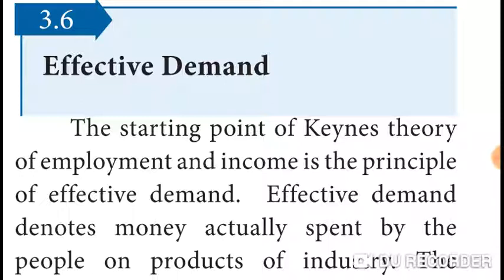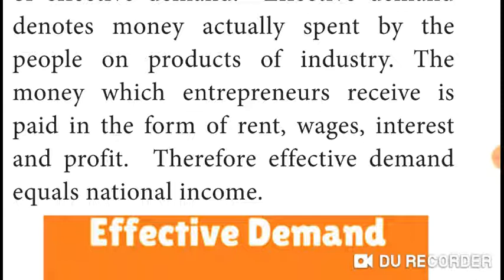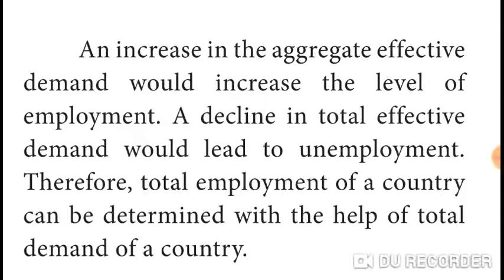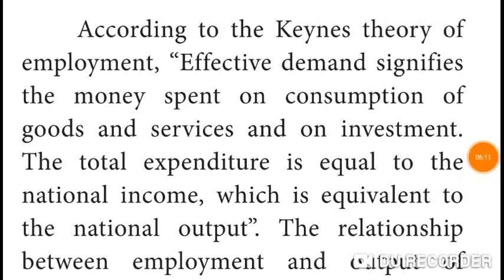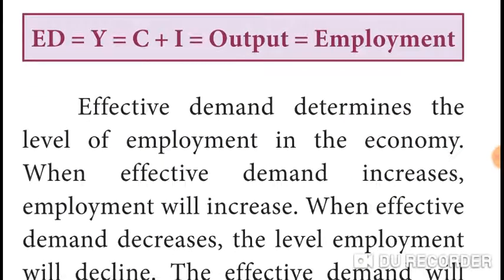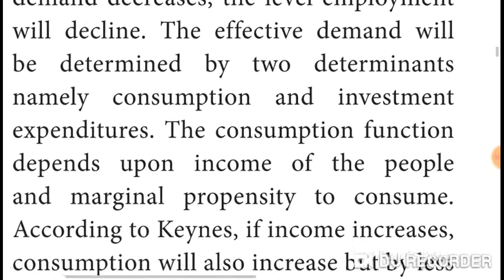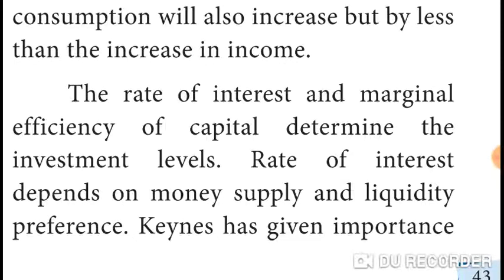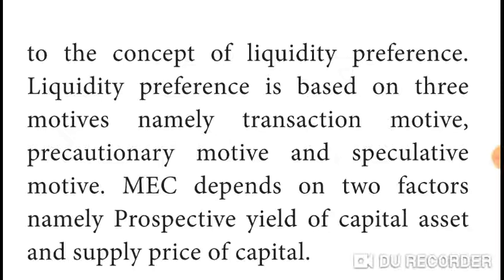Eco 12/3rd lesson/7 Effective Demand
3. Theories of Employment & Income